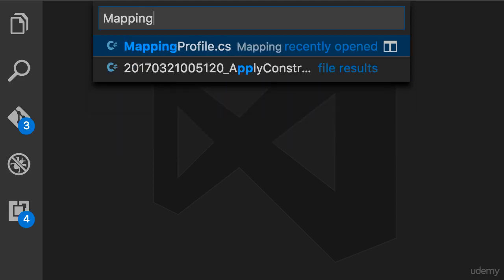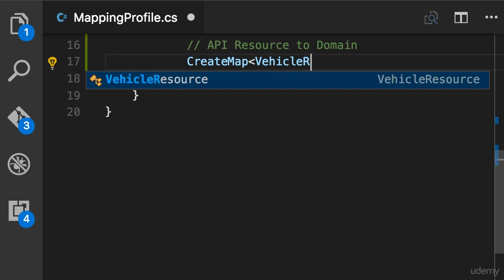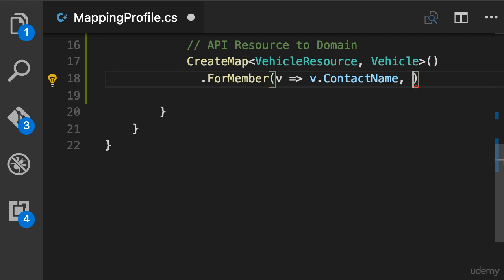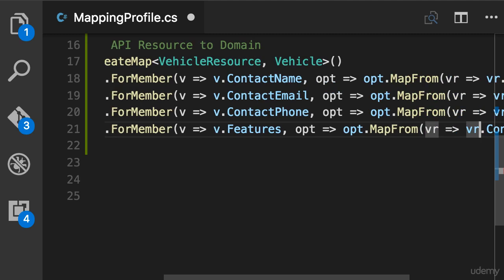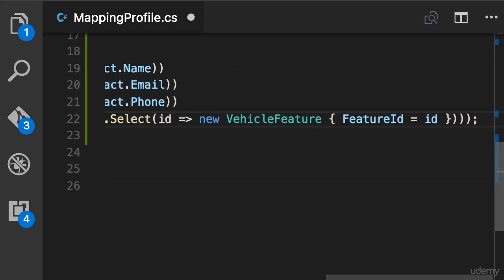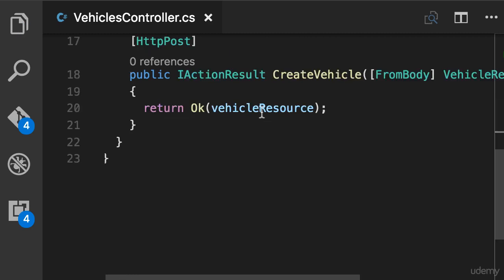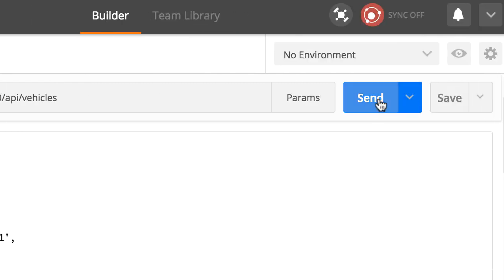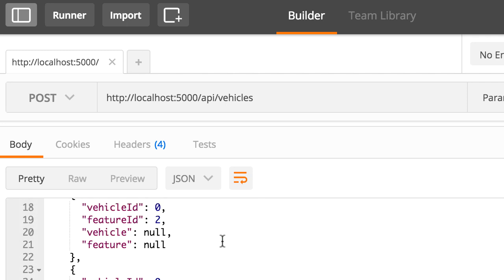ASP.NET Core | #47 - Mapping API Resources to Domain Classes [By Mosh Hamedani]